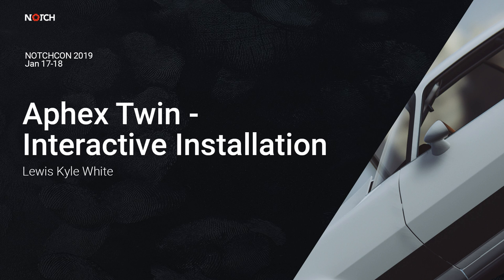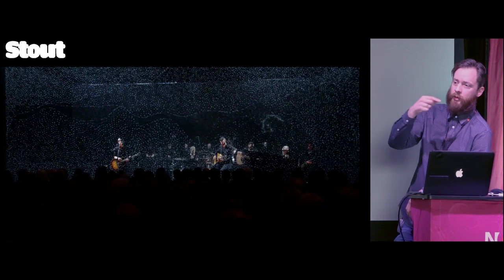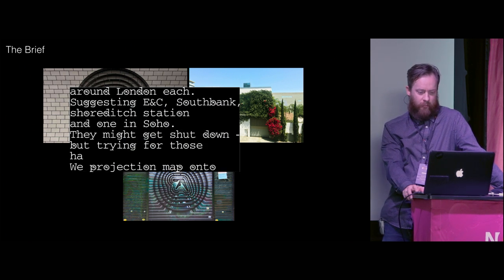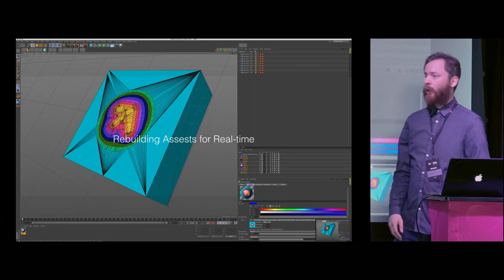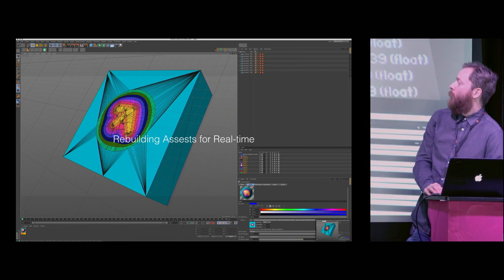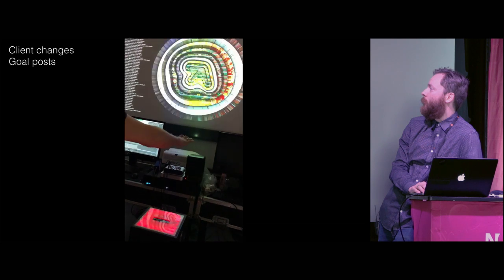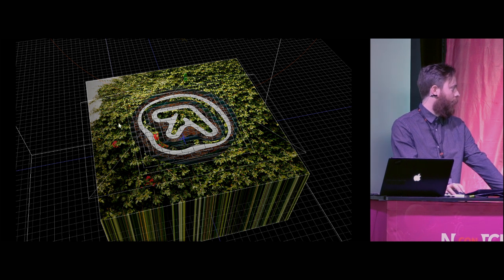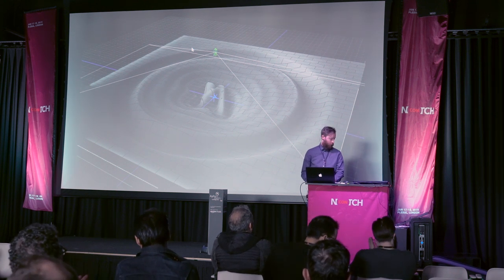Lewis Kyle White: Aphex Twin - Interactive Installation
Taking Gorilla Style Projections up a Notch: A demo of recent interactive activation for UK electronic artist Aphex Twin, who is known for his evasive temperament and experimental production style. To promote the release of his new EP "Collapse", Brotherhood Media approached Bluman Associates with a brief to create an outdoor activation projecting the EP’s artwork on buildings across London — guerrilla style.